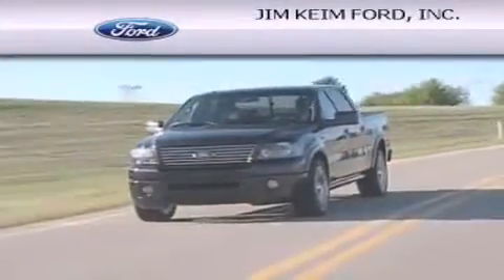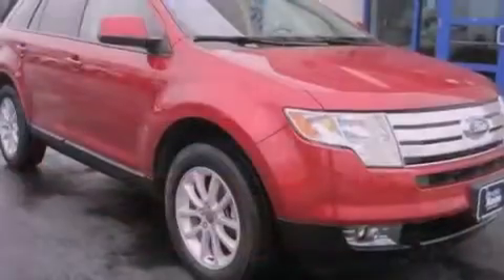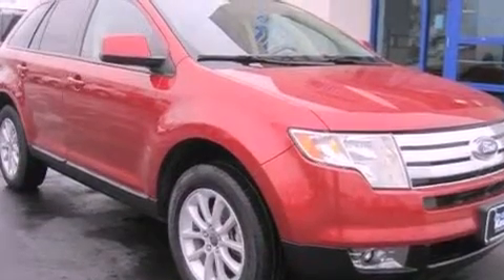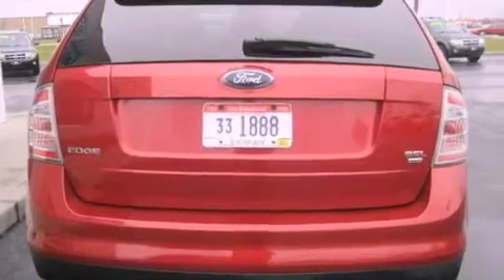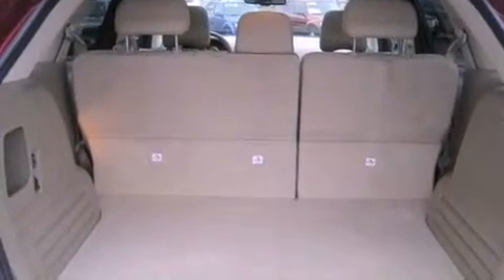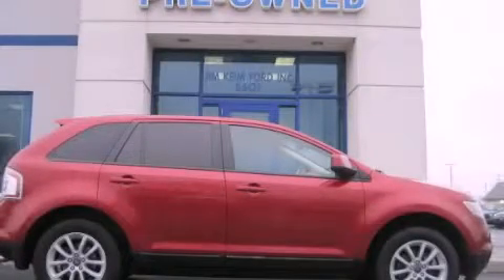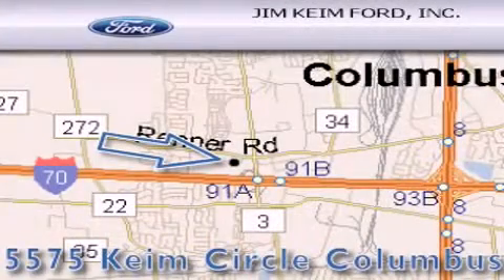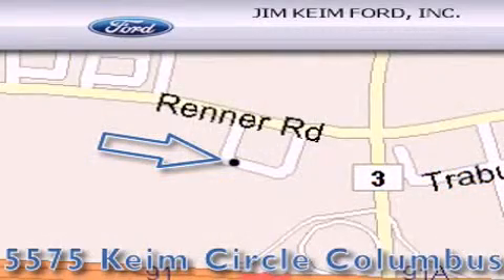2007 Ford Edge Columbus OH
Year : 2007
 Make : Ford
 Model : Edge
 Engine : 3.5L 6-Cylinder
 Trans . : automatic
 Exterior : Redfire Metallic
 Miles : 78,546
 Interior : Camel

 Pre-Owned 2007 Ford Edge Columbus OH